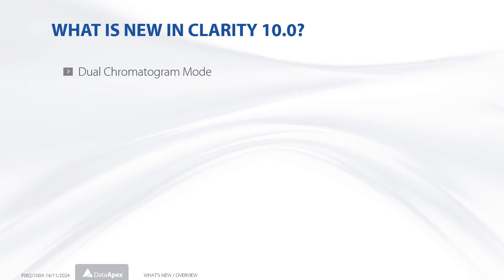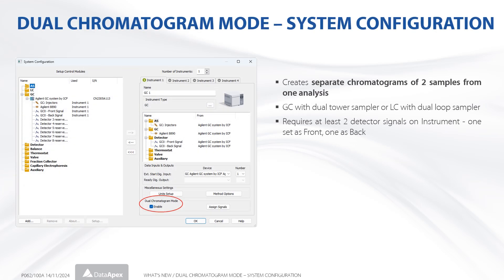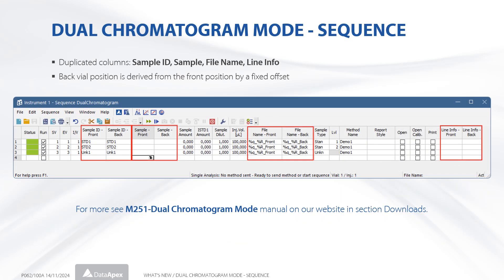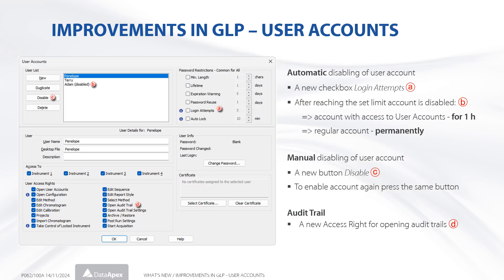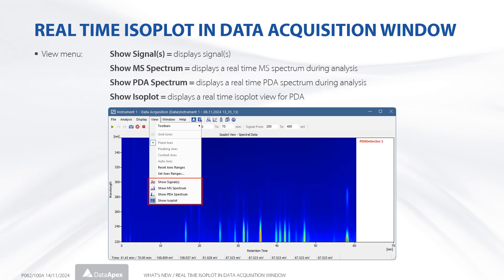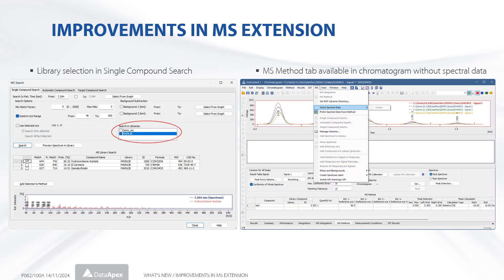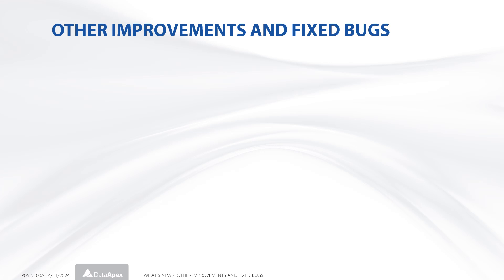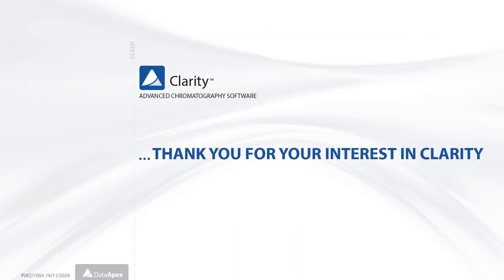What is new in Clarity 10.0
This video covers new features present in Clarity 10.0 release